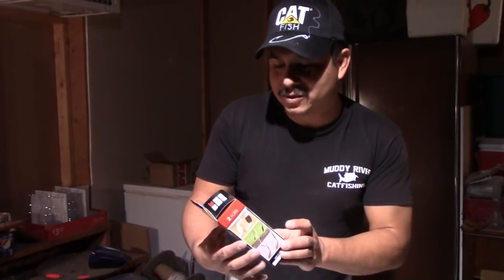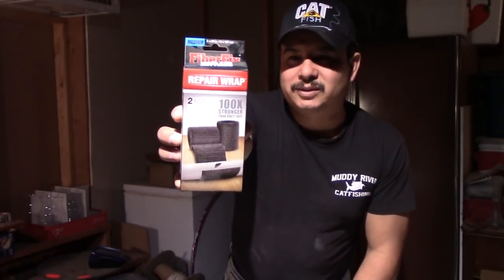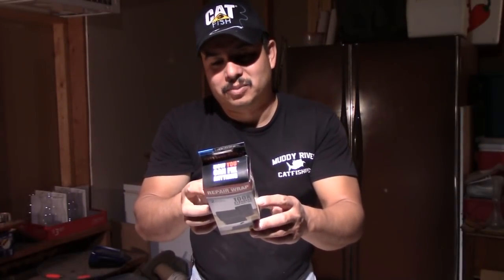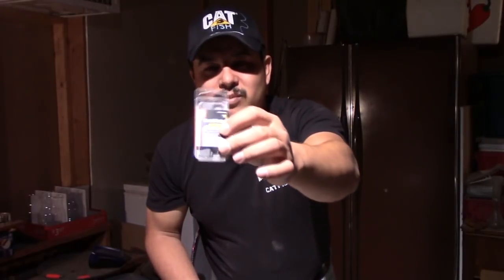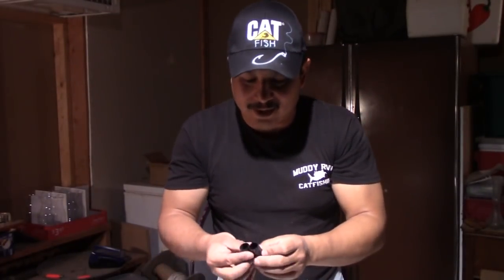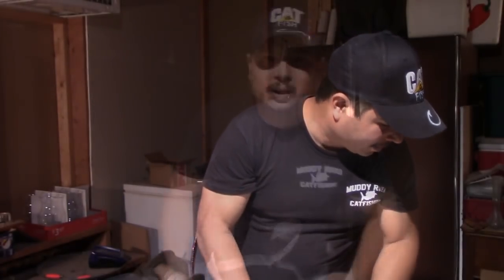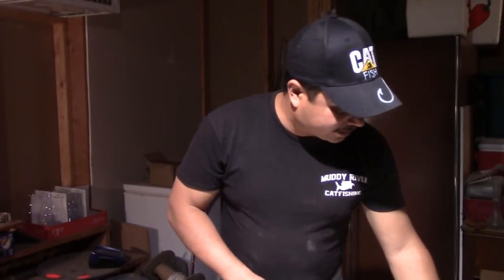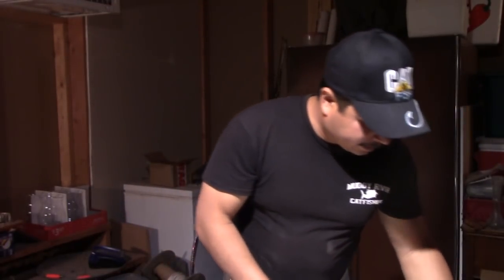DIY Fishing Rod Challenge Pt 1 -Build Your Own Fishing Pole- Homemade Fishing Rod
While I was at the 2018 Catfish Conference, I got to talking to fellow YouTuber Josh from The Weekend Angler about the home made rod challenge video from Catfish & Carp, and we decided to do a friendly competition to see who could build a better rod out of random materials. This is what I came up with, enjoy!